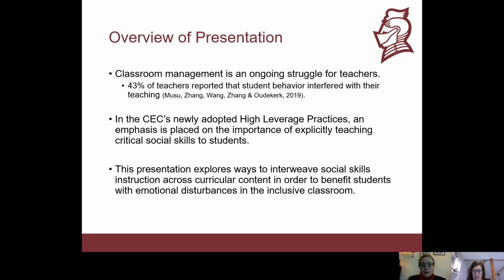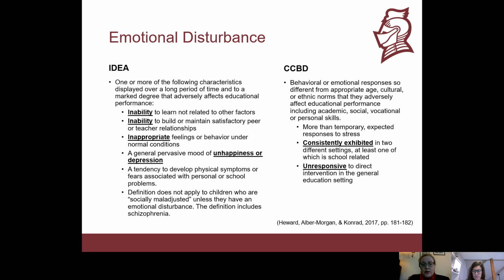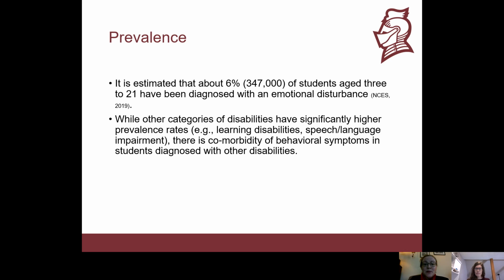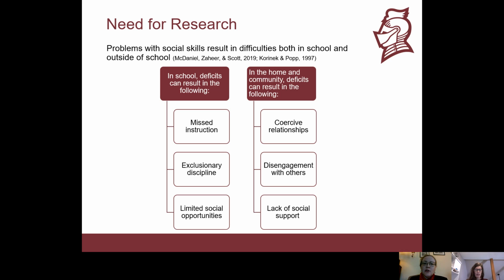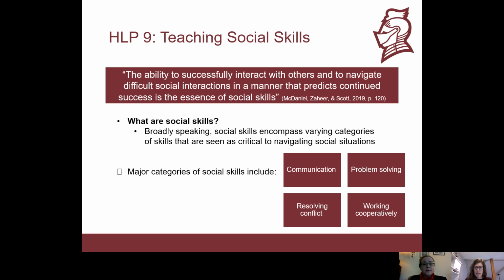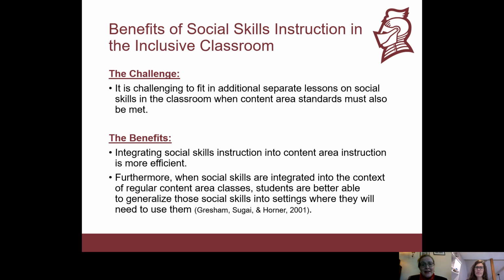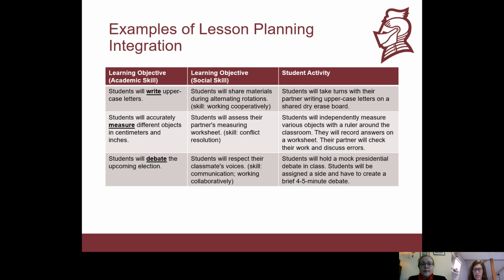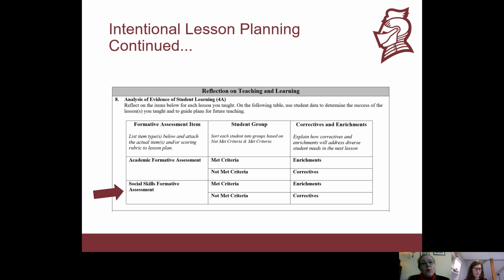TECBD Presentation: Explicit, Interwoven Social Skills Instruction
This presentation is for the TECBD 2020 Annual Conference.
Title: Explicit, Interwoven Social Skills Instruction
Presenters: Alexandra J. Taylor, Amy E. Lein